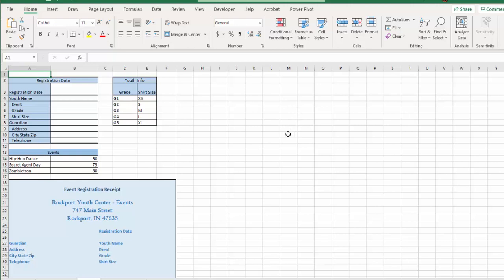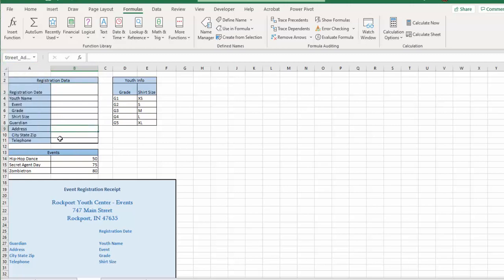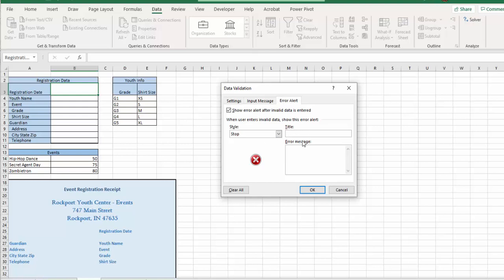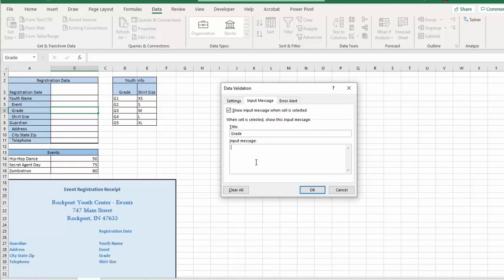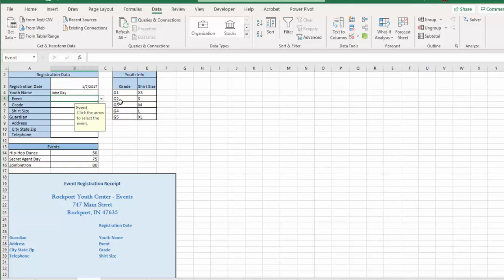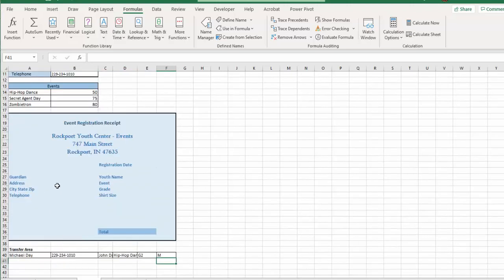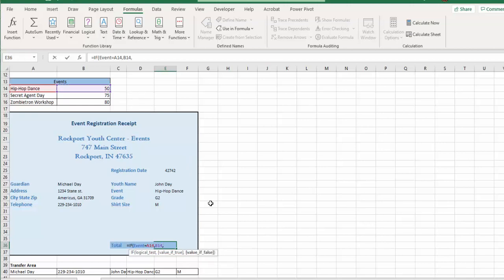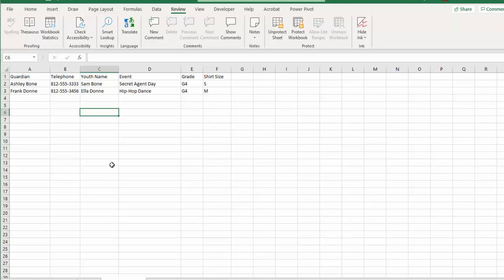Excel Macro 2 - Part 1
Creating Validation rules and Macros.
MGNT3700